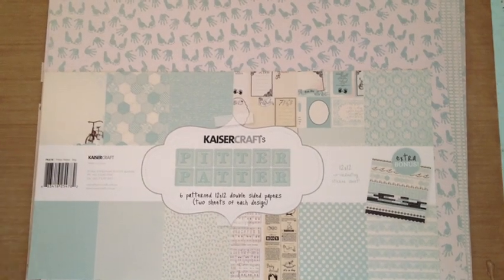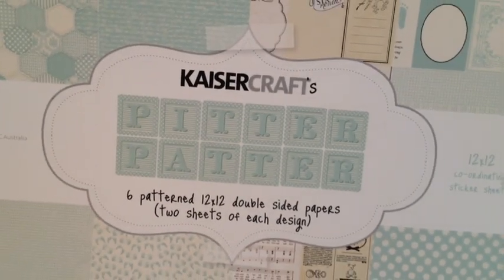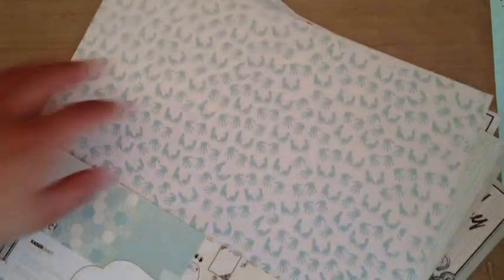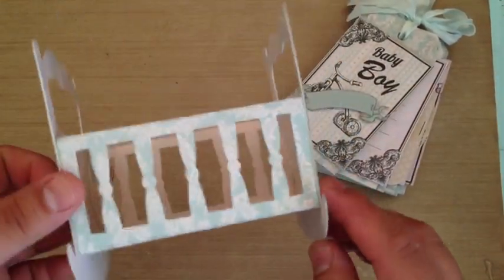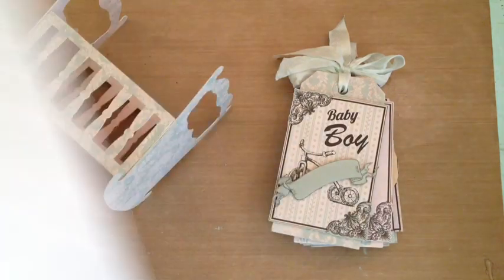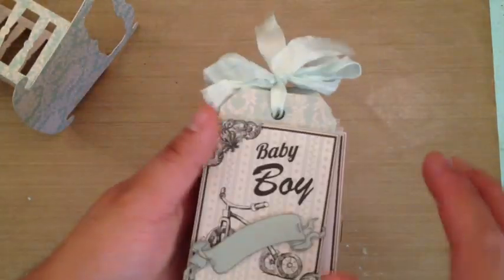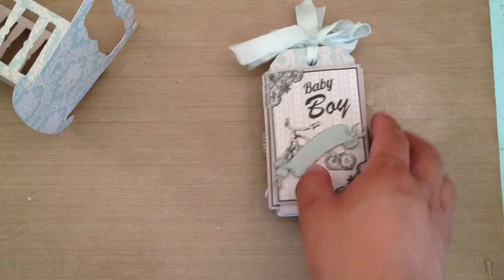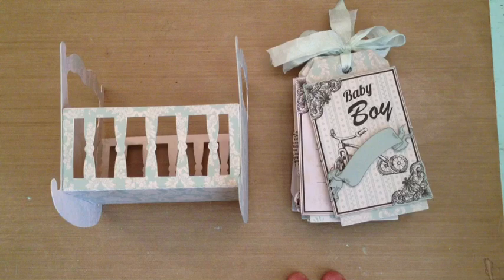Baby Crib and Mini Album for ArtAttack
Hey everyone check out this 3-D crib and mini album I made! The crib die is available in the shop for special order.